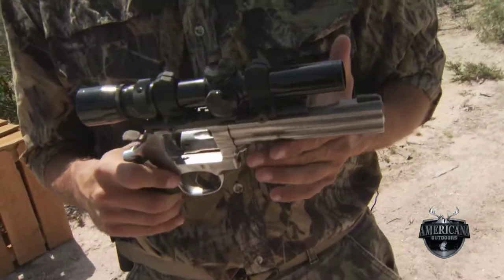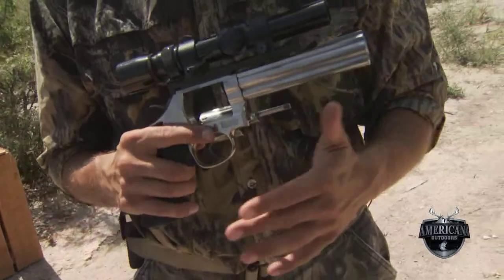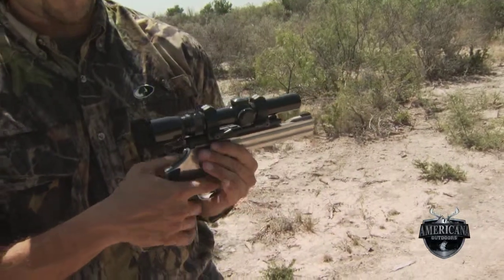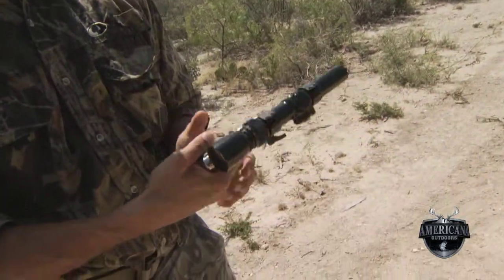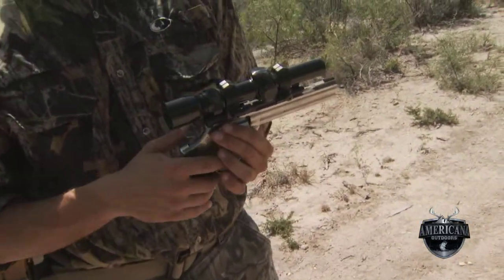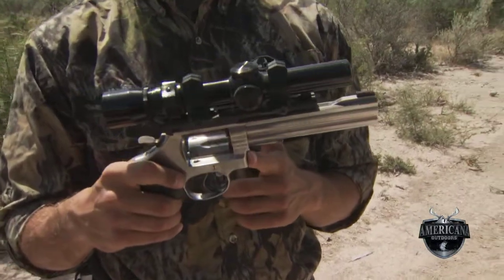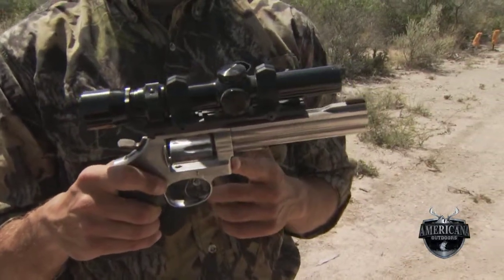Train for your hunts with the .22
Matt Rice of Smith and Wesson gives us some tips and shows us the advantages of practicing with the .22 for when it comes time to use the larger calibers.